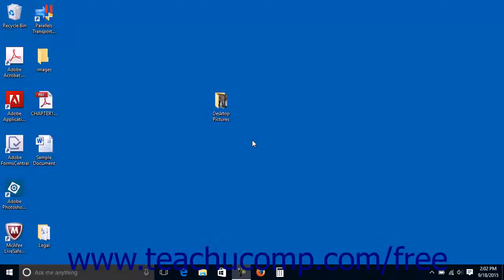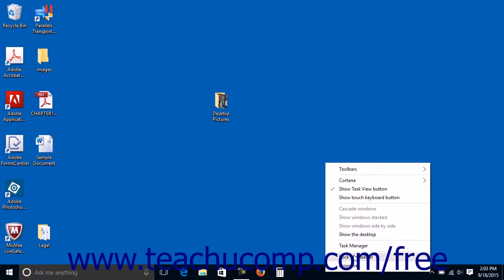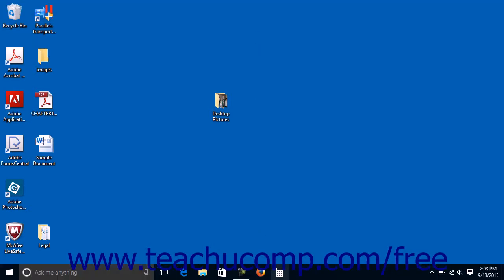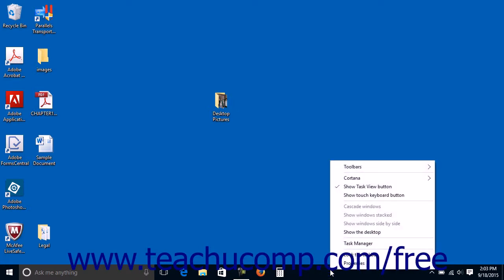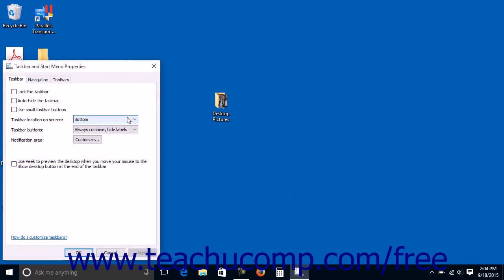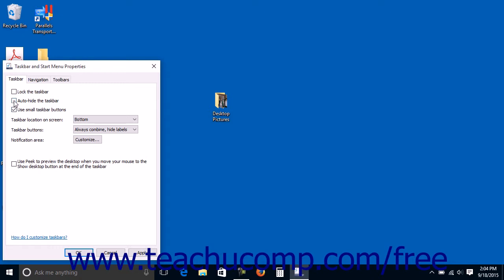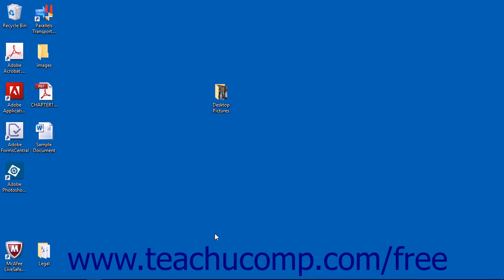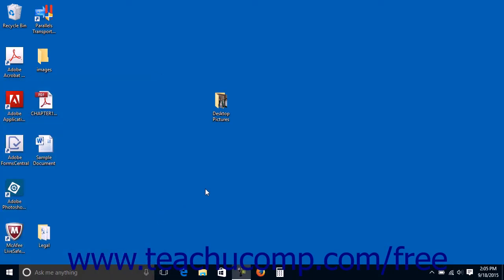Windows 10 Tutorial Moving and Resizing the Taskbar Microsoft Training